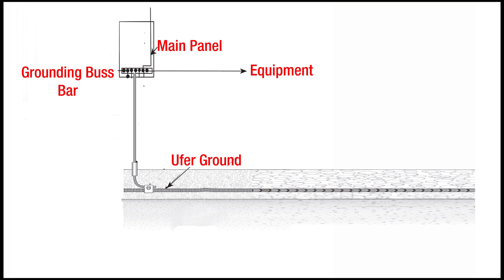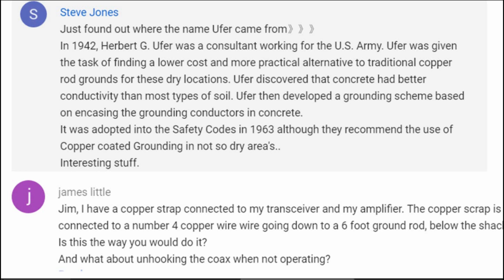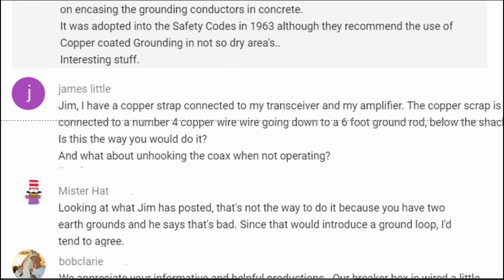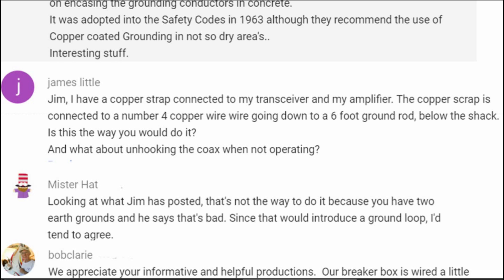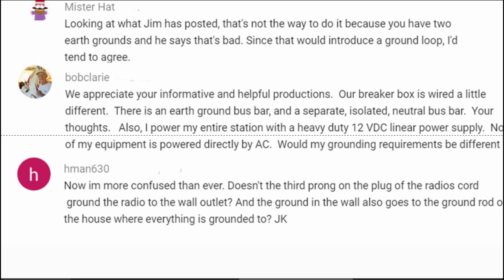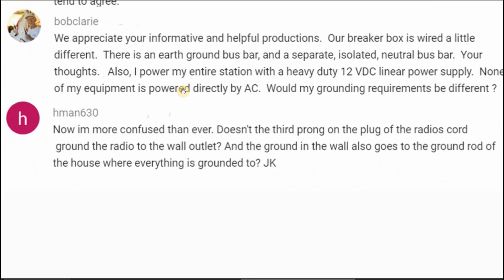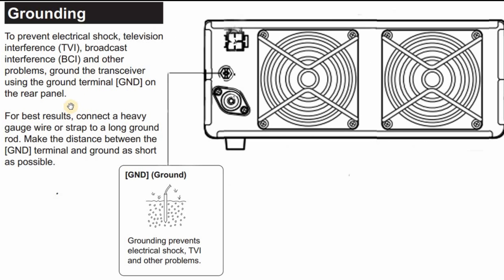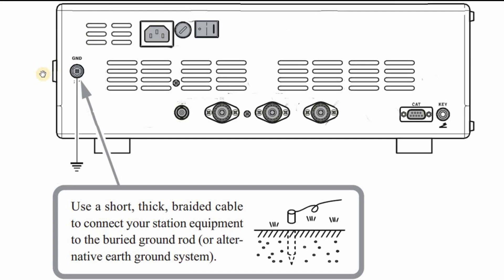Grounding, Bonding, Earthing, Shielding and Protecting with Jim Heath W6LG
This is Part 3.  Jim discusses his view of the National Electric Code and grounding of ham radio equipment.